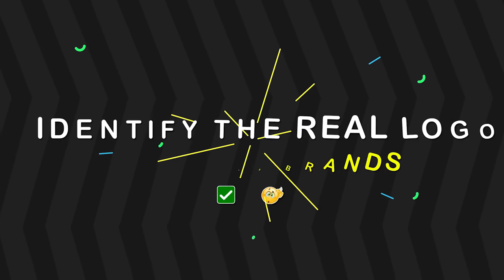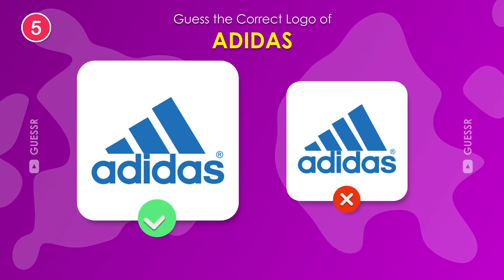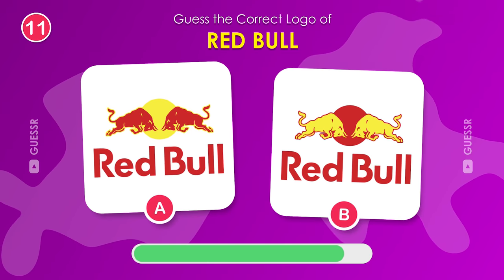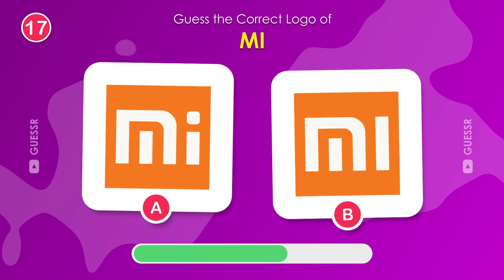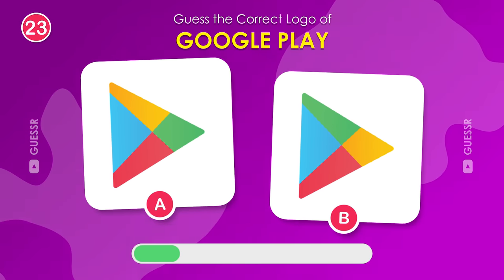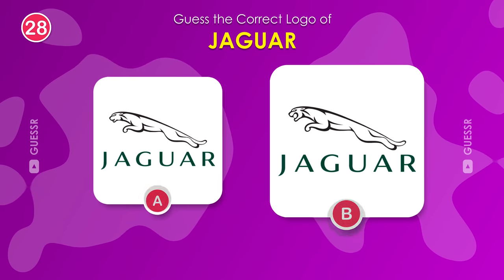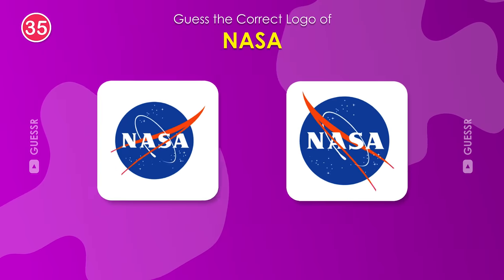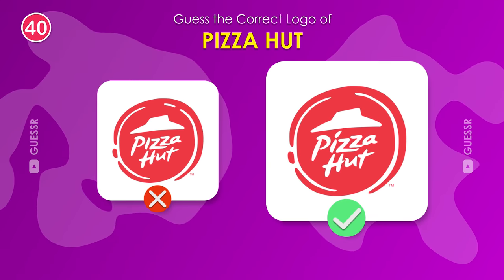Spot the Correct Logo | Check If You Have a Photographic Memory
I have a challenging logo quiz that will test your focus.. I'll show you 40 famous logos and we'll check if you remember them all precisely. If you get all 40 correct, you have a photographic memory. Discover all your favorite brand logos conveniently located in one place: the logo of your favorite drink, food, and technological company and so much more. This test is meant to check if you remember things just the way they are.

Guess the 100 famous logos.